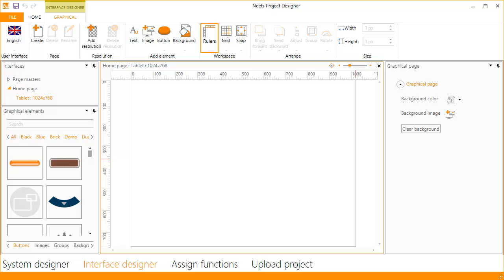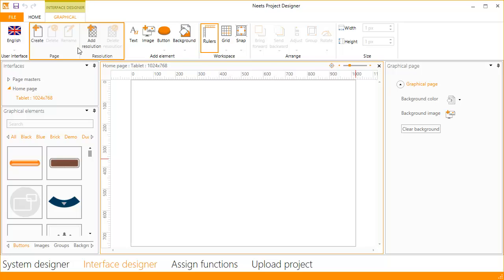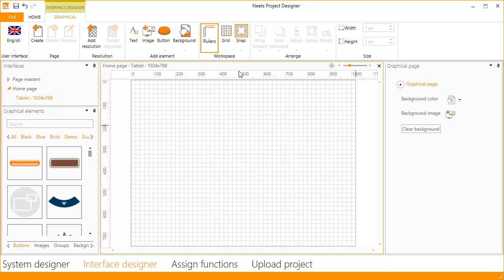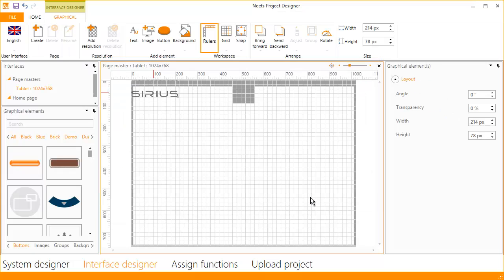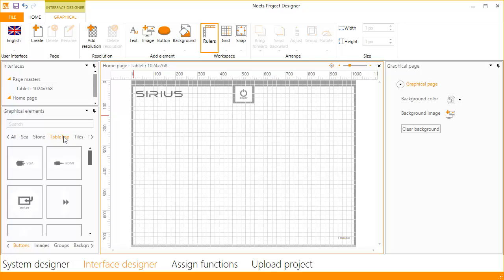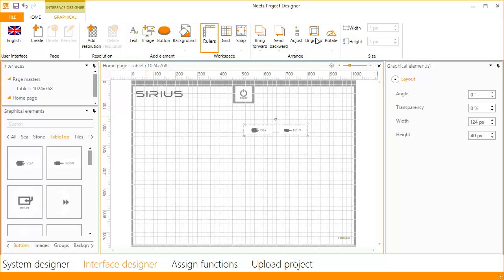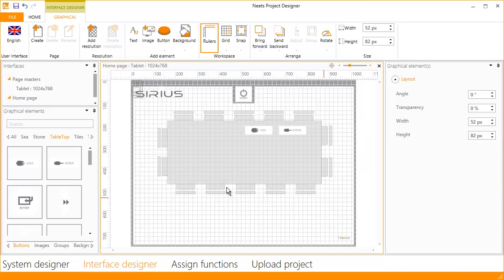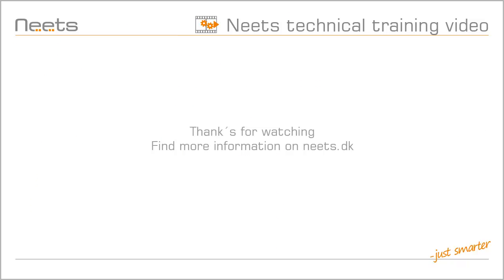Neets Project Designer - Basic Layout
In this video, I will give you a short introduction to the basic layout

I will show you:
An overview of the interface designer workarea.
How to set the User interface language.
Workspace help tools, like grid and snap.
How to add a background, images and buttons.
And how to align, group, layer, rotate and resize elements.